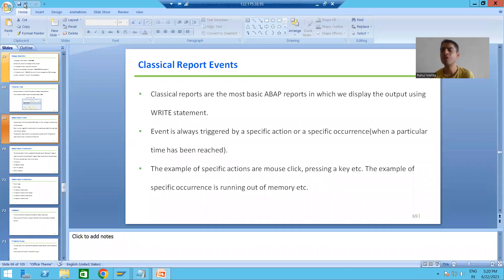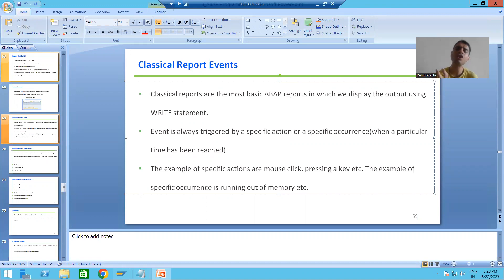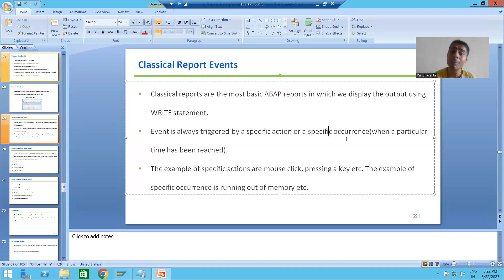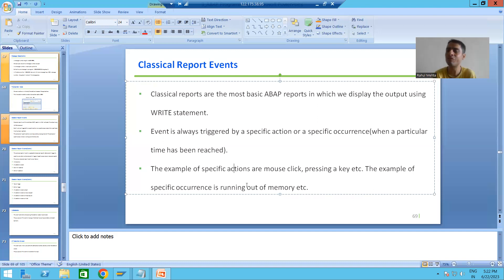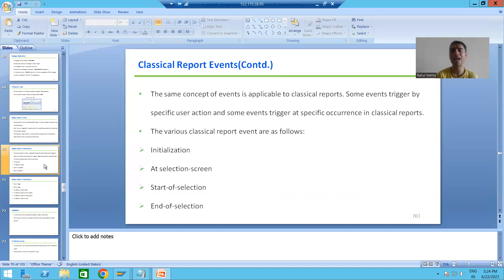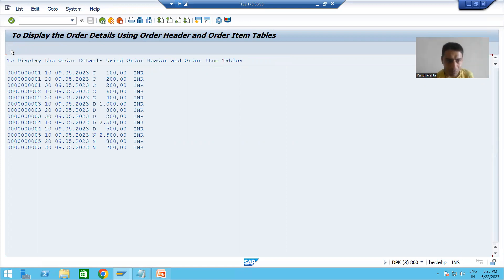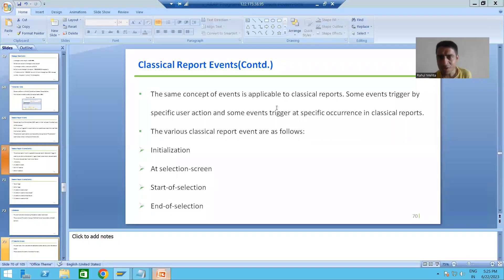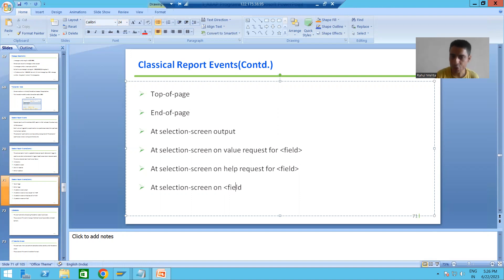40 - ABAP Programming - Classical Report Events - Introduction Part1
-Introduction to Events.
-Introduction to Various Classical Report Events.